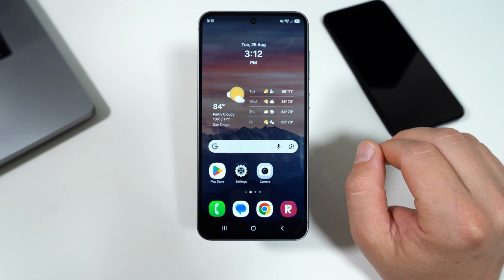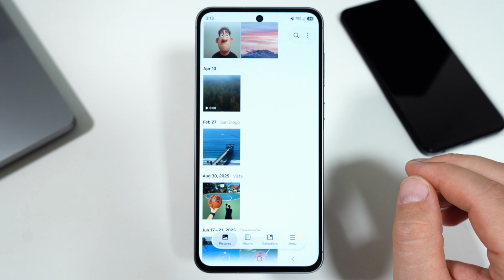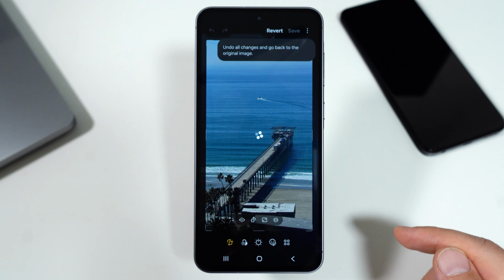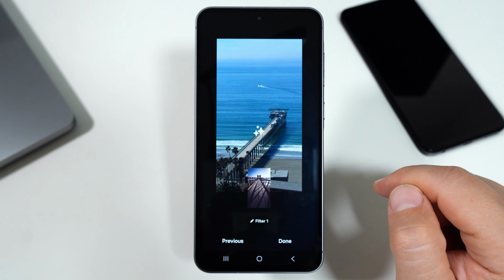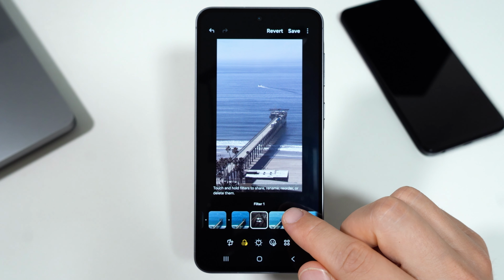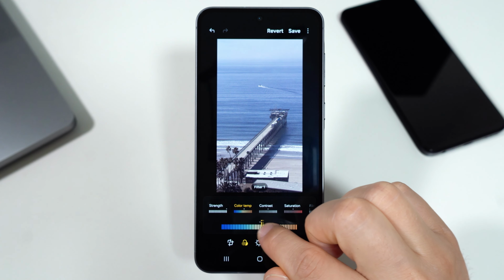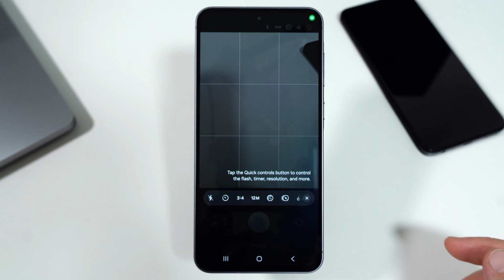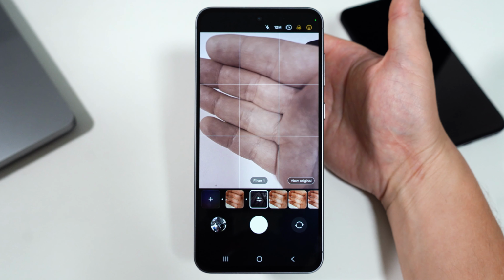How to Create Custom Photo Filters on Samsung (From Any Reference Photo)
Want to copy the exact color grading, warmth, and aesthetic of your favorite photo and turn it into a reusable preset on your phone?

Samsung Galaxy devices feature a built-in "My Filters" tool inside the Gallery and Camera apps. By analyzing any reference image in your camera roll, One UI automatically creates a custom filter matching its color tones and contrast. You can apply these presets during post-editing or shoot live photos directly through the camera viewfinder.

In this video, we show step-by-step how to create custom filters from reference photos in Samsung Gallery and apply them live in the Samsung Camera app.

What's covered:
• How the Samsung "My Filters" feature extracts color tones from reference photos
• Method 1: Creating and saving a custom filter from an existing image in Samsung Gallery
• Renaming, tweaking, reordering, and saving your custom filter presets
• Method 2: Applying saved custom filters live while shooting in the Samsung Camera app
• Tips for picking clear reference photos to avoid visual color artifacts